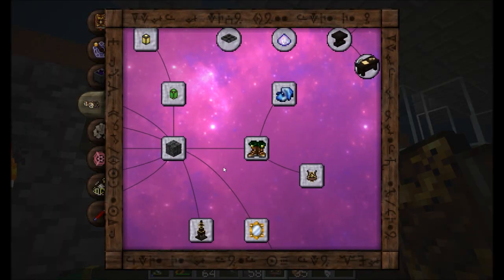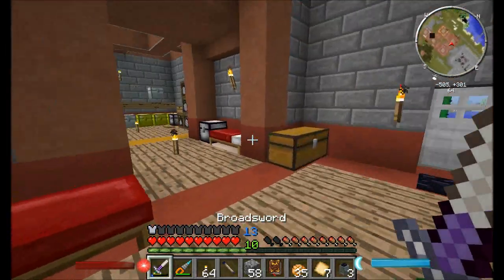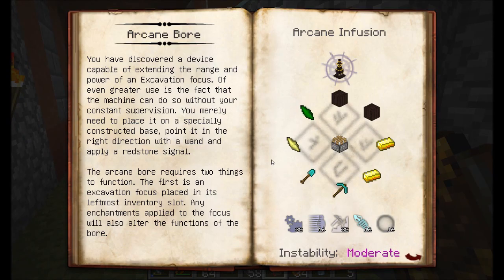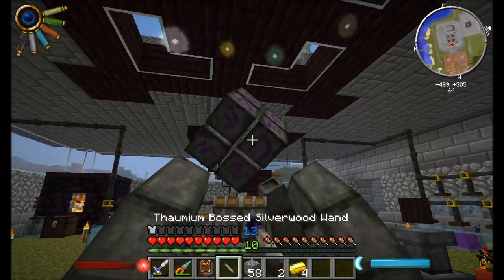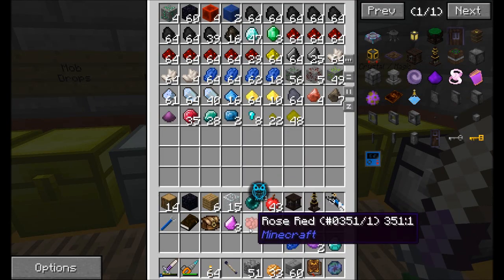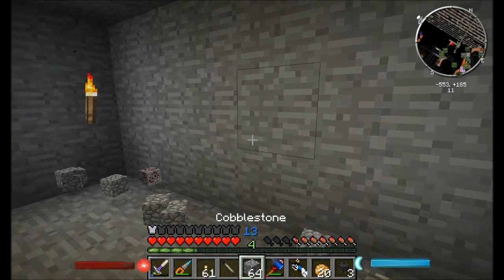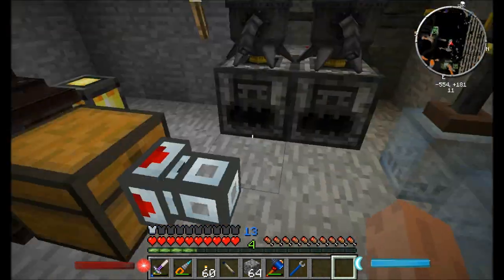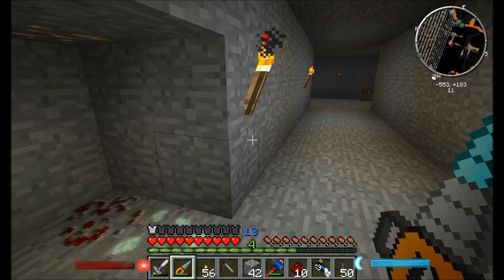Forgecraft2 S3E27 Arcane Bore Automation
I've had enough manual mining.  Lets see what we can do if we put a few mods together.